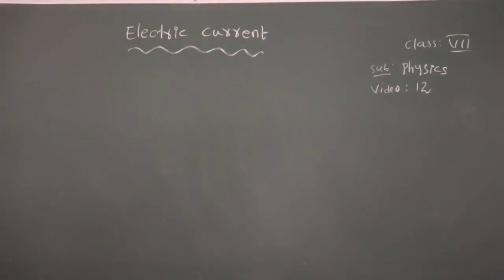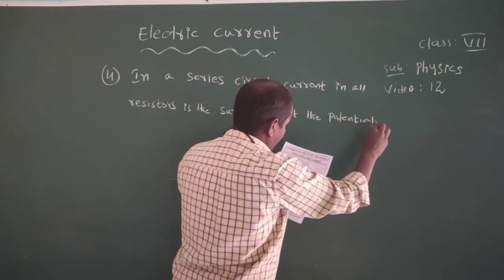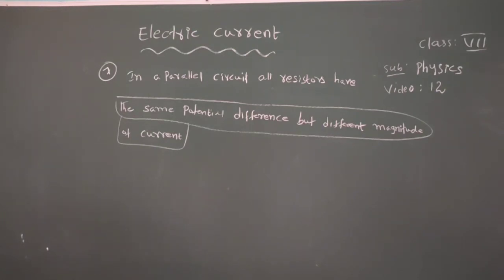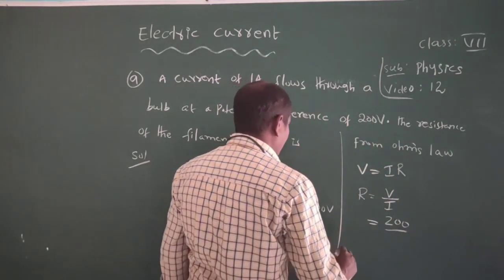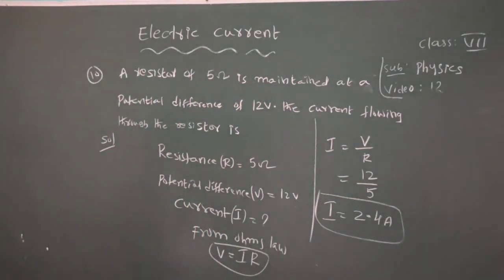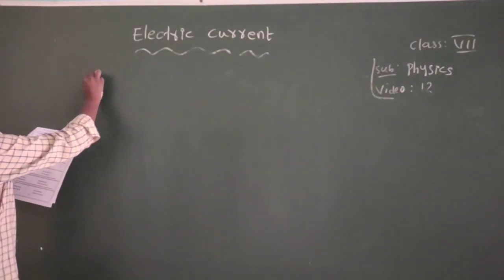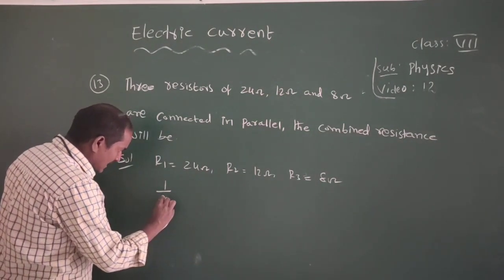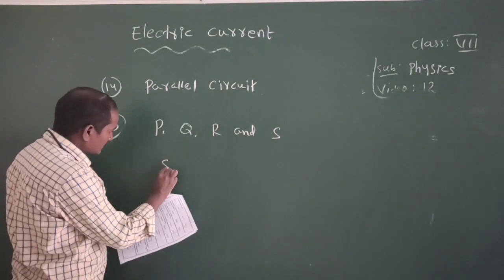20 January 2021